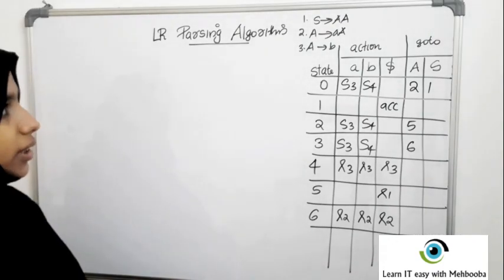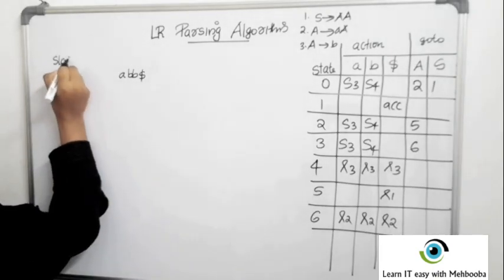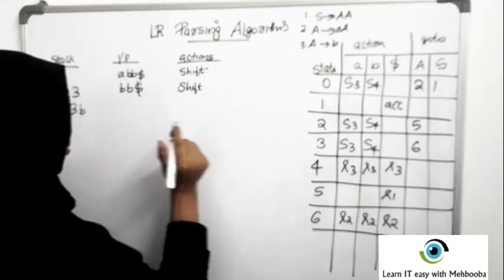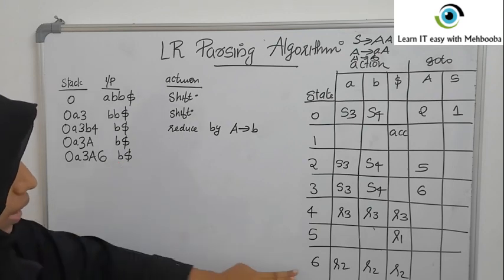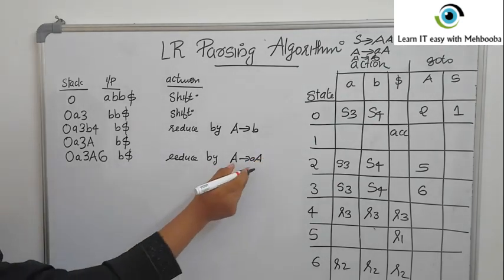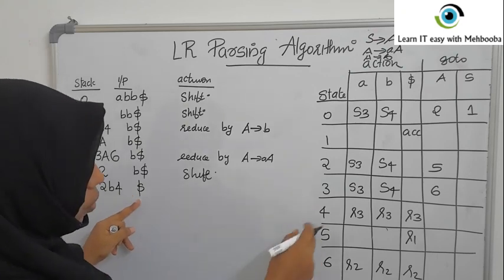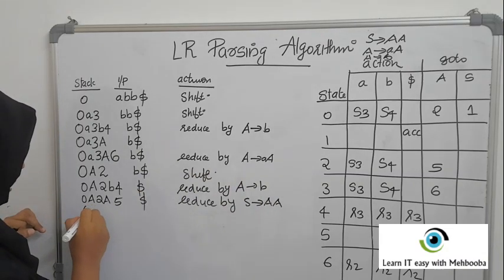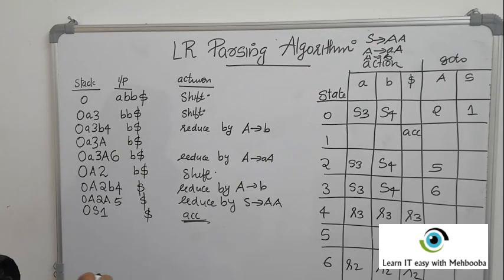COMPILER DESIGN LECTURE -22, LR parsing Algorithm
The parsing algorithm for SLR,  LALR and CLR parsers is explained with example